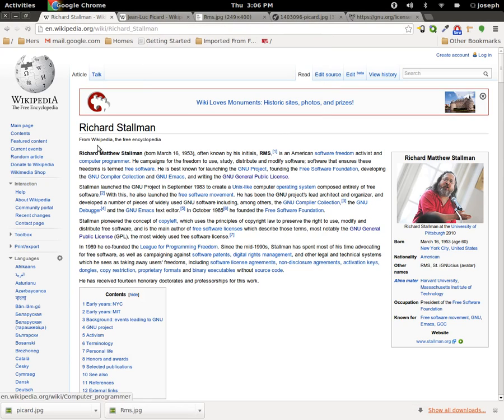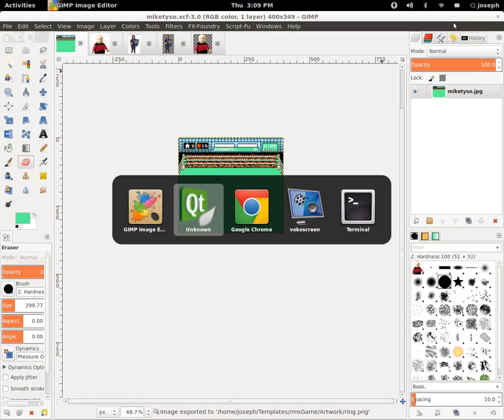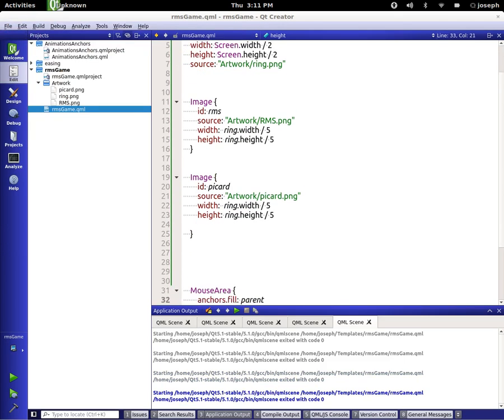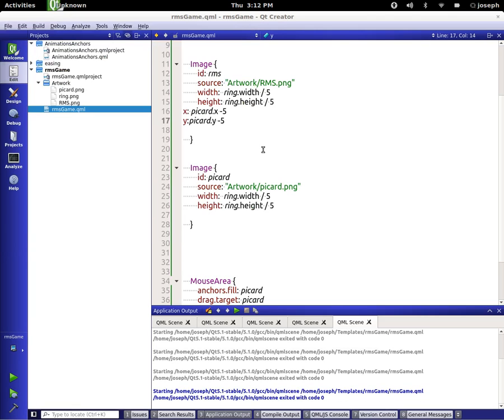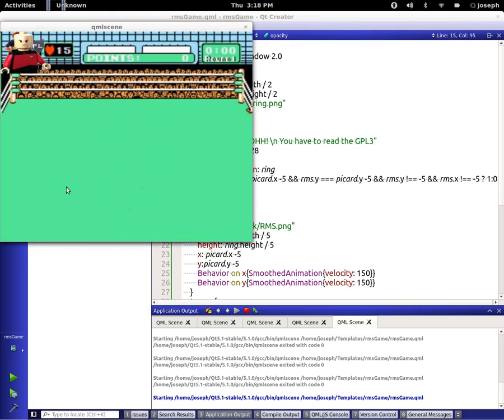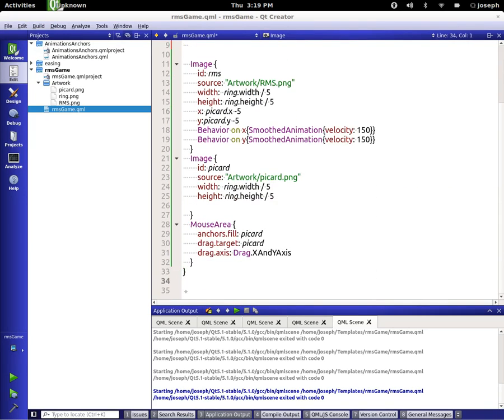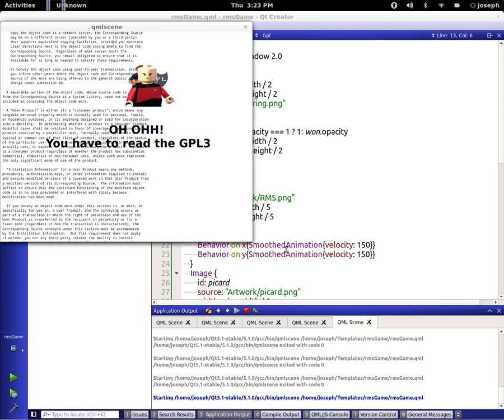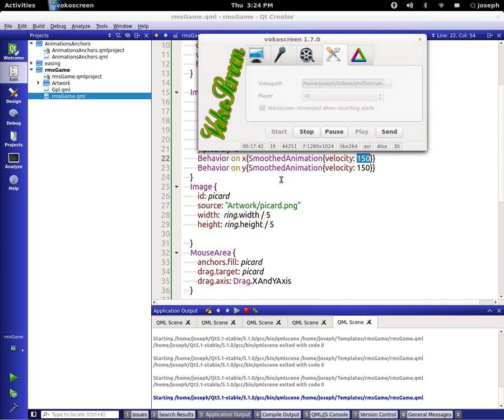Qml Tutorial Part 29 || SmoothedAnimation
in this tutorial we make a game in under 20 minutes using SmoothedAnimation and opacity checks with javascript